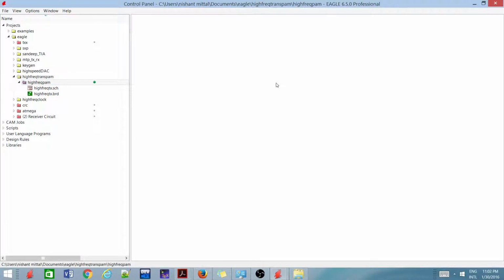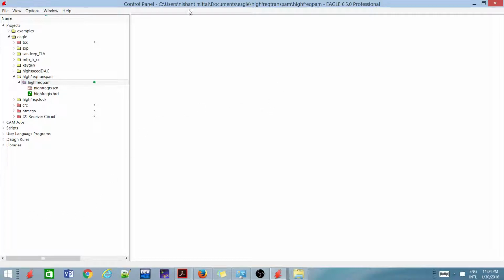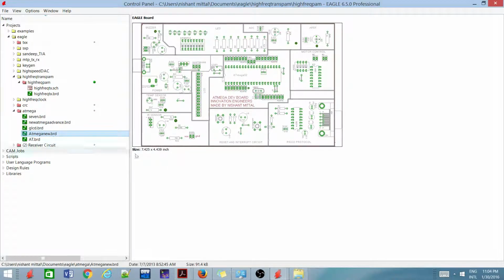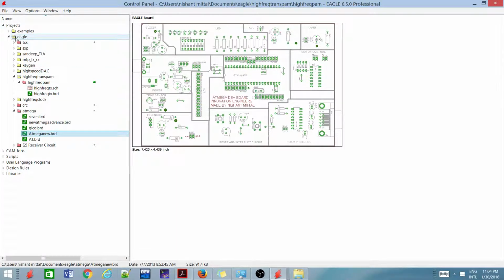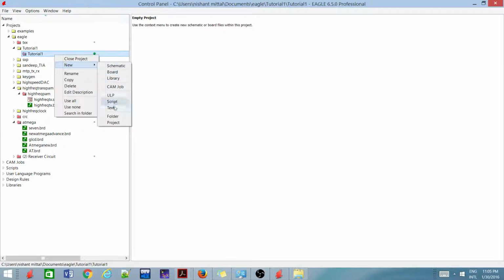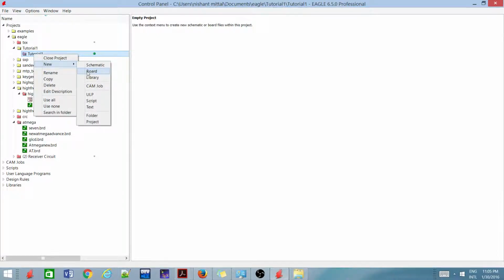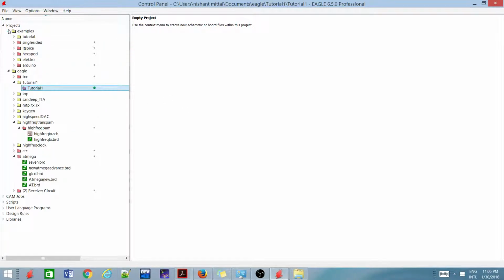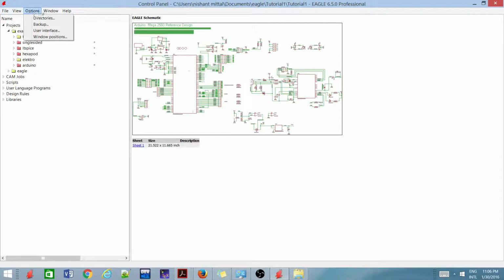Eagle PCB DesigningTutorial 1